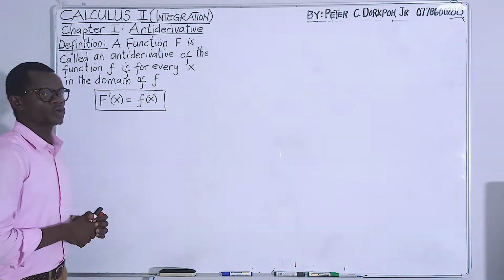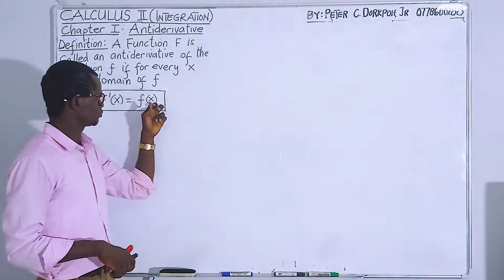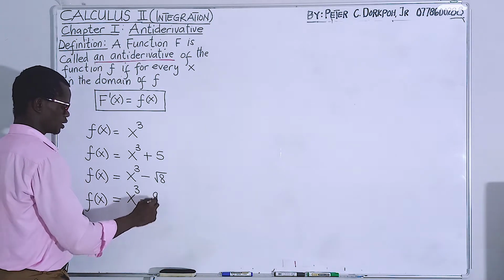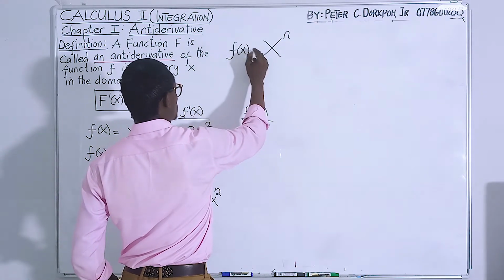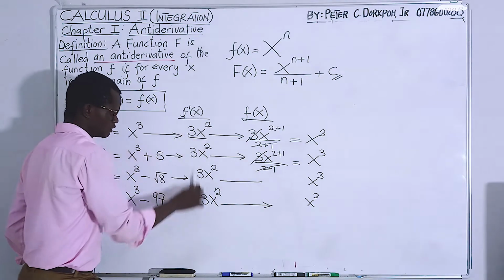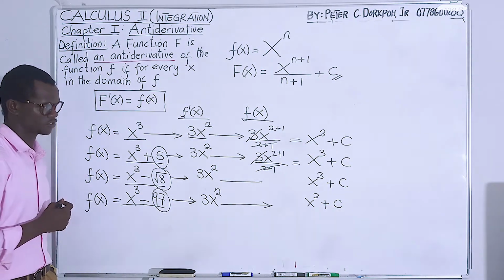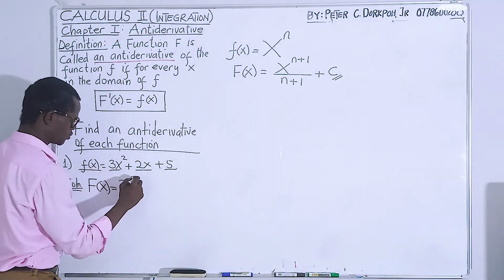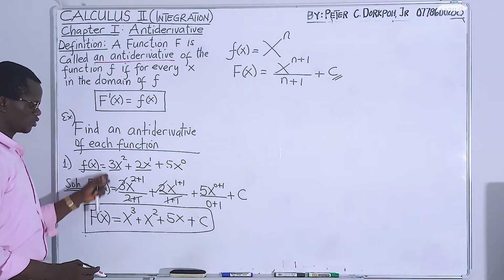Lesson 01: Intro to Calculus II Anti-derivatives (Integral Calculus Chapter 1)